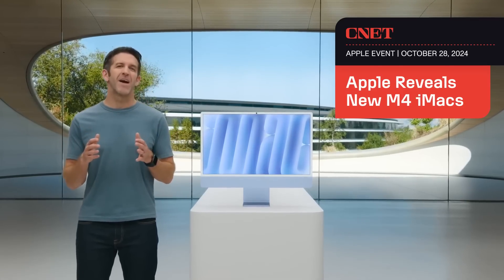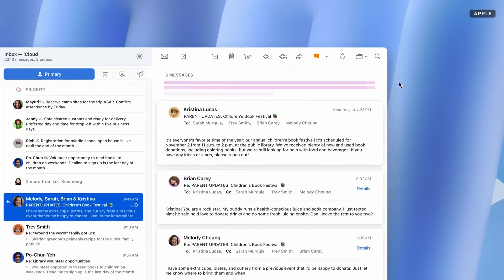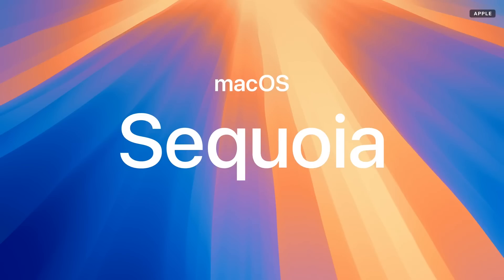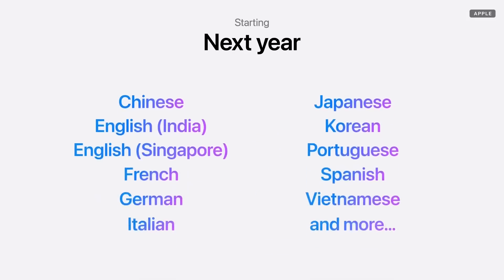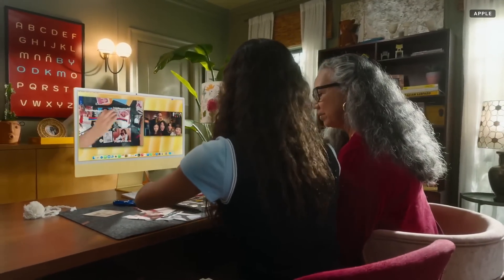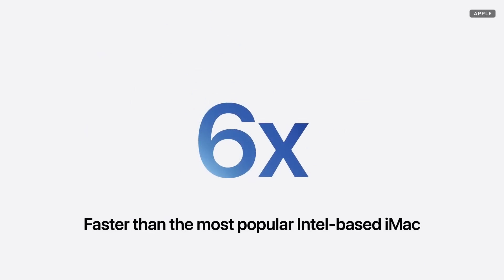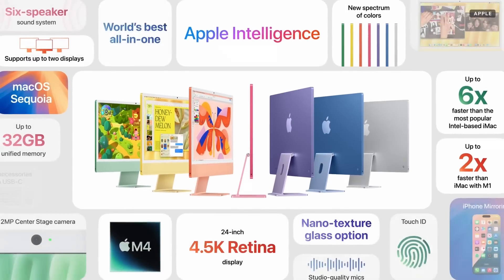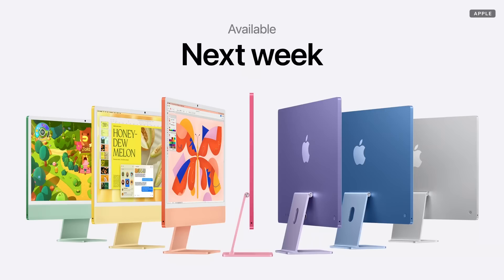Apple Reveals New M4 iMacs with Apple Intelligence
Apple has announced all-new colorful M4 iMacs that come equipped with Apple Intelligence. The new computers will have a starting price of $1299.

Apple Updates iMac With M4, More RAM, Nano-Texture Display and More

0:00 iMac Update
0:20 M4 Chip Capabilities
0:34 Photo Search with Apple Intelligence
0:49 Custom Memory Movie Creation
1:15 MacOS Sequoia iPhone Mirroring and Window Tiling
1:44 iMac Retina Display
2:05 iMac Center Stage Camera and Desk View
3:17 iMac with Apple Intelligence Spec Sheet
3:33 iMac Memory, Price, and Availability